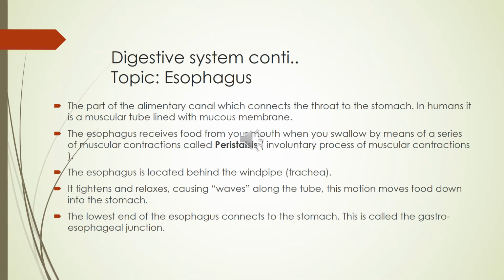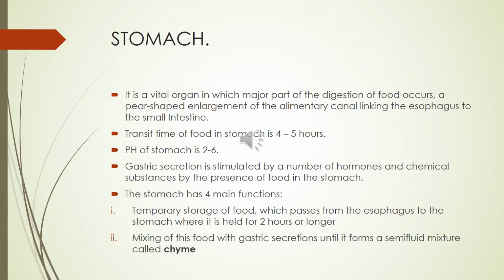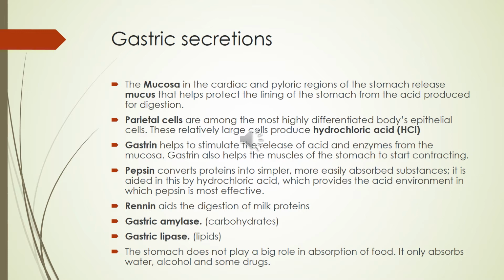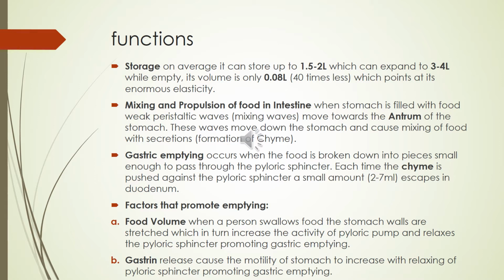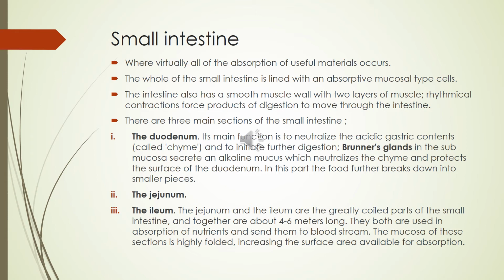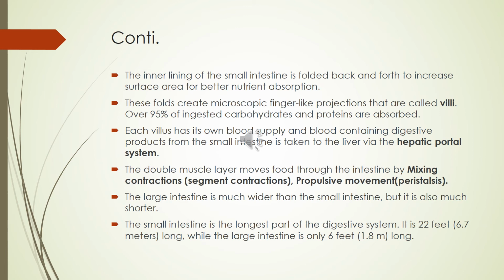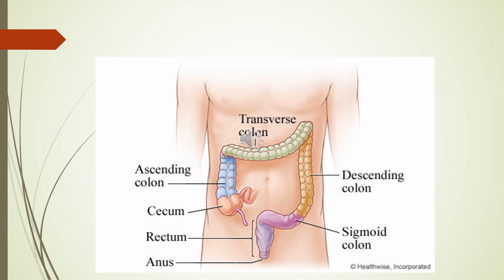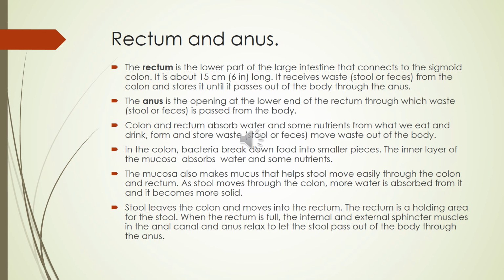Lecture of Dr. Shumaela Kanwal for 1st year AHS on topic Continuation of Physiology of Digestive Fat